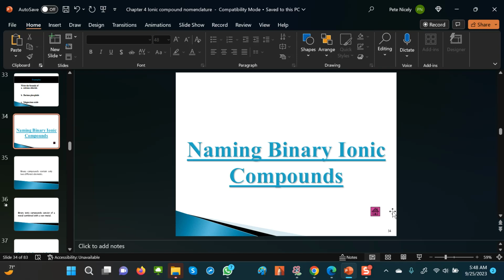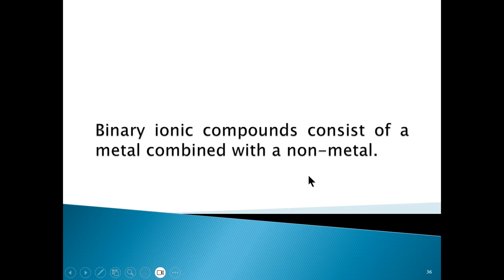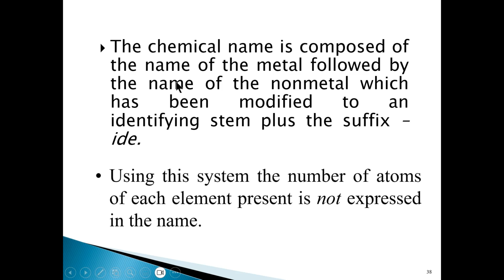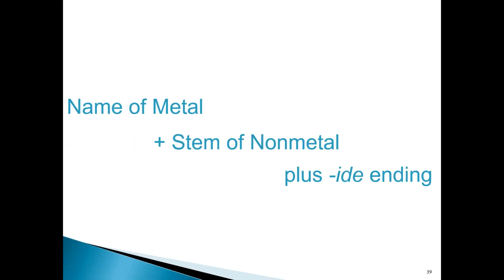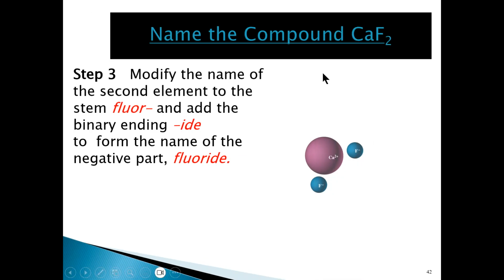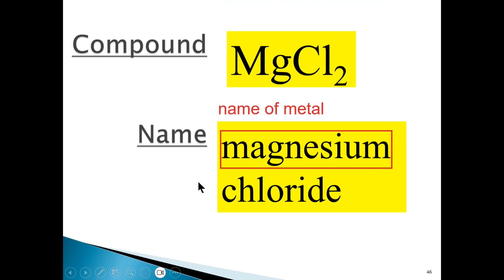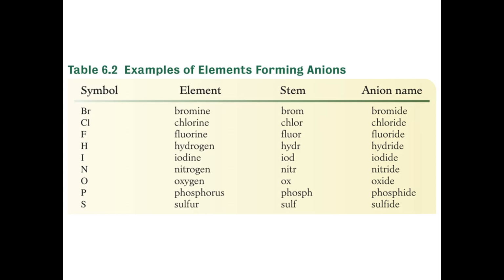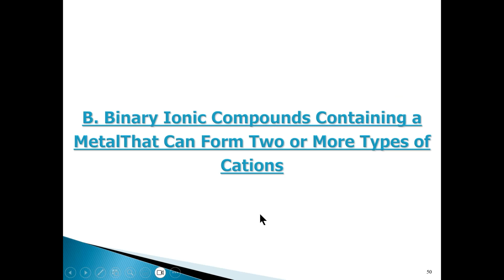Naming Binary Ionic Compounds I